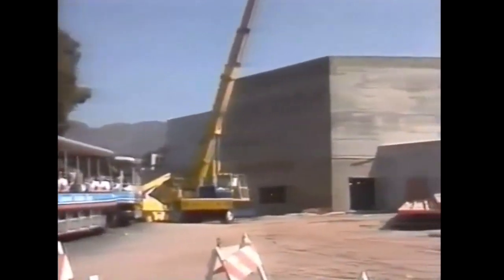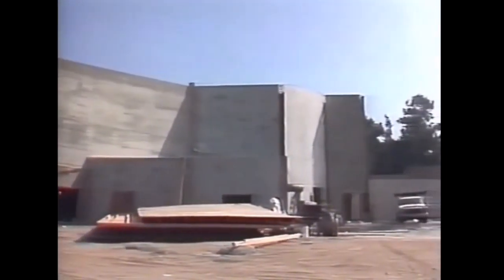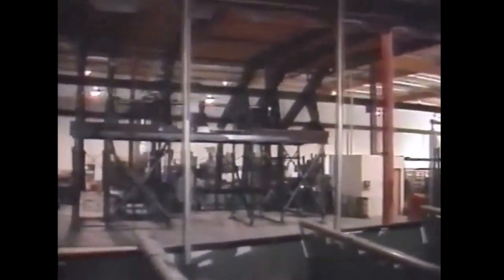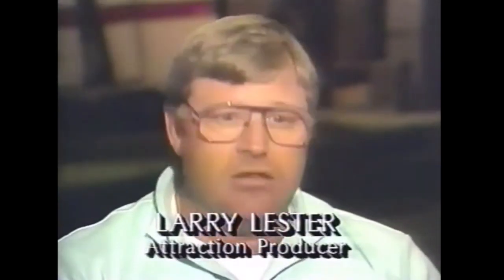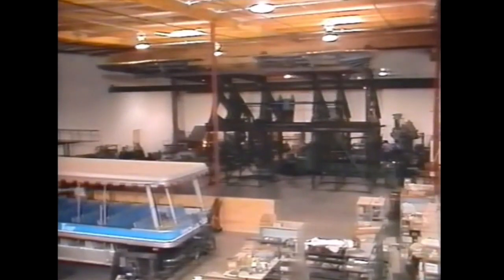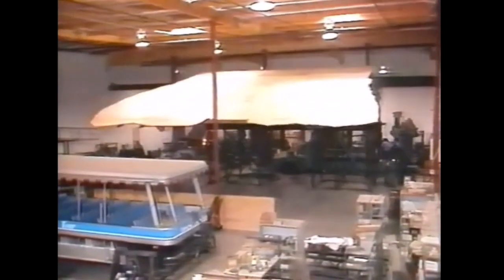Earthquake: The Big One A Universe of Cinemagic Universal Studios Hollywood (1992)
The Earthquake event is an 8.3 earthquake inside a soundstage, designed to make it look like a San Francisco subway station. They have a hot set; a hot set is a stage in which various props stay in use and cannot be moved. The attraction features a gimbal that allows it to shake the tram, a burning gasoline truck that collapses through the roof, fire and spark effects, a derailing subway train, and a flood of 60,000 gallons of water. The attraction resets itself within just 15 seconds to prepare itself for the next tram of guests.

The attraction has been closed twice due to real earthquakes: October 17, 1989 following the Loma Prieta tremblor in Northern California (7 months after the attraction opened) and on June 28, 1992, resulting in a closure for 24 hours for safety checks.

Earthquake: The Big One was built in 1988, and replaced the Tower of London set which stood on the spot. A fictitious soundstage "50" was constructed for the attraction

Seen on Screen
The Great Los Angeles Earthquake (1990) Short sequence showing the flooding side of the attraction during the aftershock earthquake

Beverly Hills Cop III (1993) Alien Attack ride in the Wonder World theme park.

Seaquest DSV (1993)

Bones (2009) [Earthquake scene – Season 5, Episode 15]

Attraction Credits
Earthquake Bart Universal Studios Tour 1987

Producer - Larry Lester
Technical Coordinator - Nick Drobnis
Project Coordinator - David Codiga, Cindy Pasek
Model Builders - Paul Wolfe, Peter Barnes, Steve Lodwick
Director of Construction - Ernie Capron
Construction Manager - John Knutsen
Project Accountant - Sue Heidenfelder
Architect: Altoon & Porter
Mechanical Engineer - David Chen & Associates
Structural Engineer - Kent Bingham, Hillman Biddison & Associates
Electrical Engineer - Nikolakopolos & Associates
Gas, Flame & Steam - AISCO
Controls - Anitech System
Hydraulic Model - Arctec Offshore
Soils Testing - Leroy Crandall & Associates
Sound Testing - Davy & Associates
Show Water Systems - Dunn Lee Smith & Klein
Civil Engineers - IWA
Underground Tanks (Methane Gas) - Lockman & Associates
Animation Effects - Sequoia Creative, Inc. (Bob Gurr)
Sound Systems - Teletechnologies, Inc.
Lighting Design - Theoria Productions
Collapsing Ceiling Effect - Wieland Machine & Effects
Special Effects - Studio
Motion Control - Royal Hydraulics
Studio Tour - Steve Lew

Excerpt from A Universe of Cinemagic Universal Studios Hollywood Souvenir Video (1992), starring John Forsythe.

Posted for entertainment and educational purposes only.
No copyrights infringed. All works property of the company listed above. Please do not reproduce without their expressed written consent.